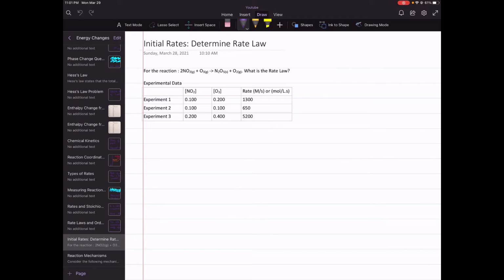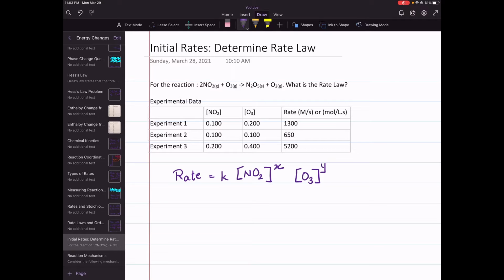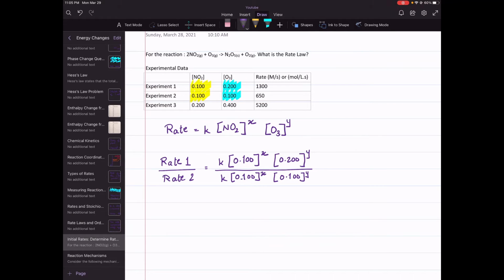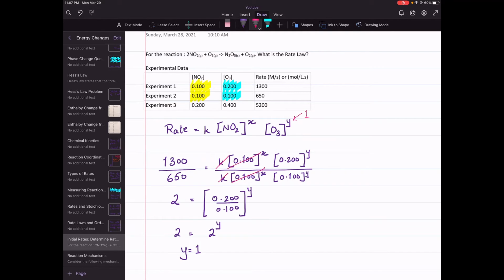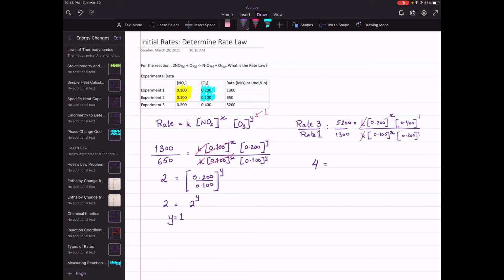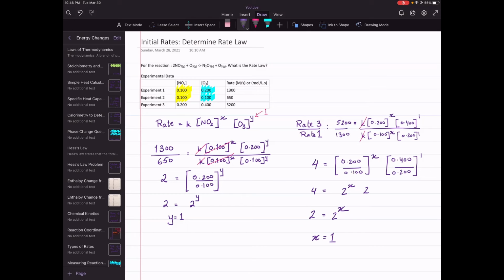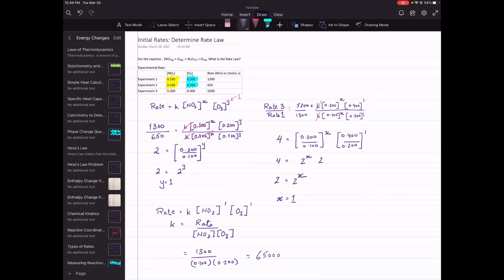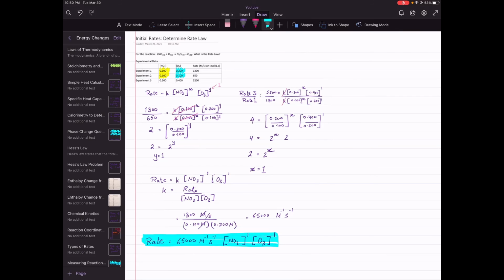Initial Rates Problem and Solution (08/10)